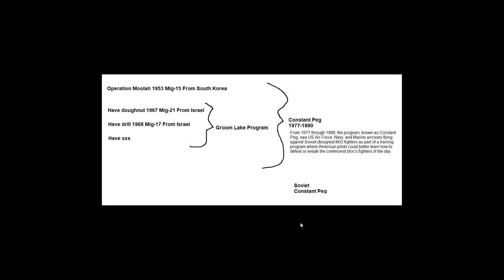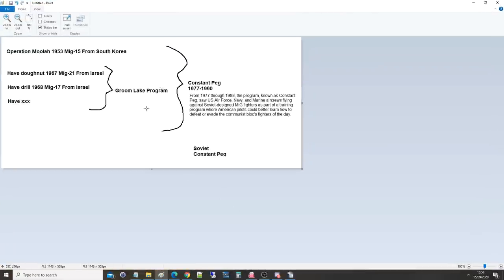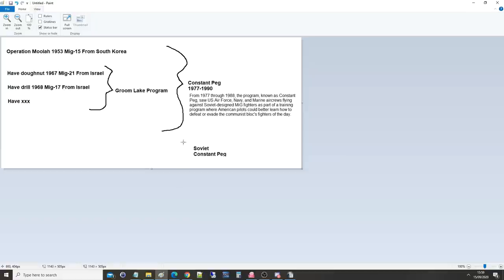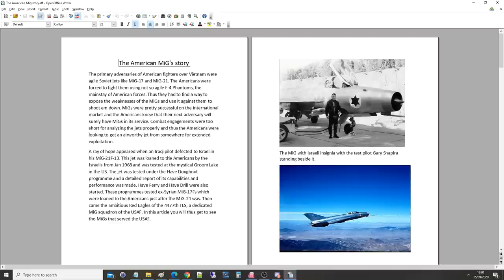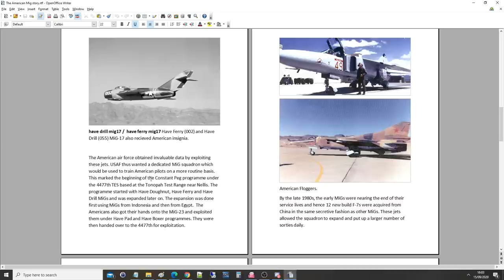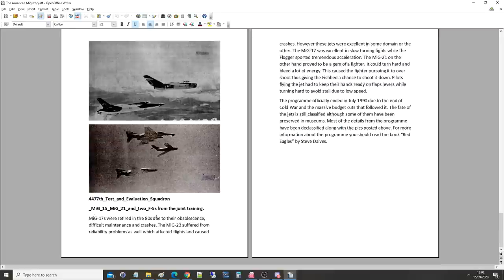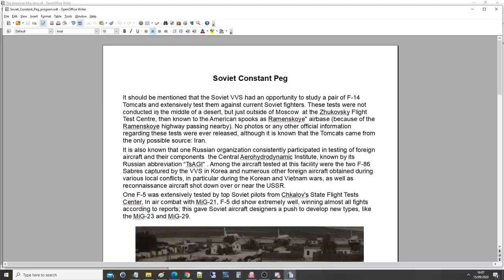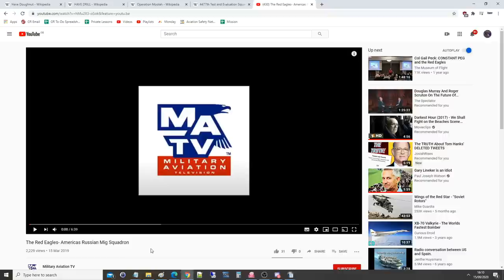1953-1990 The Red Eagles: The Cold War History Of The American Migs